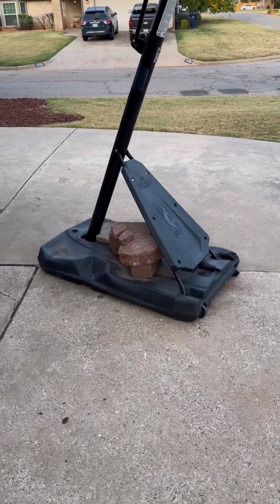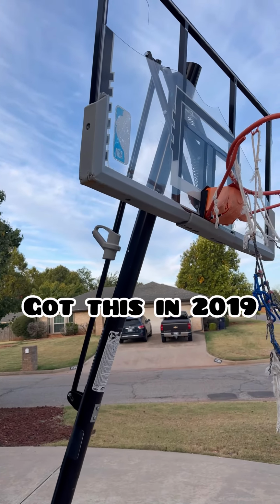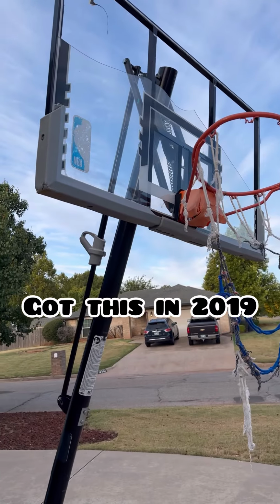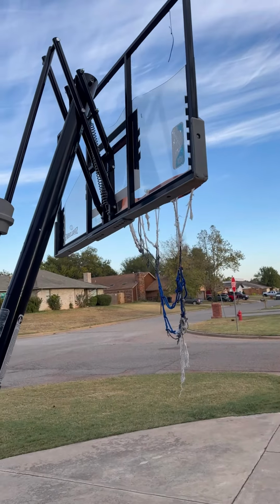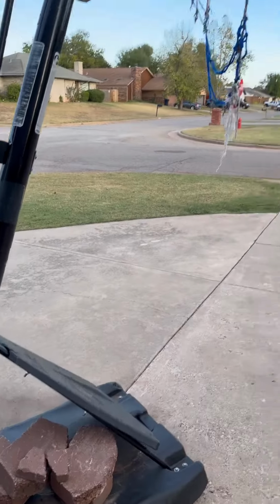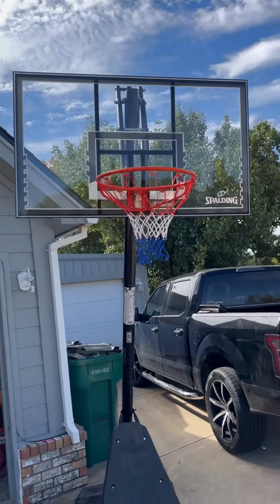If your Basketball Goal has falling and broke DO NOT THROW OUT (WATCH THIS FIRST)